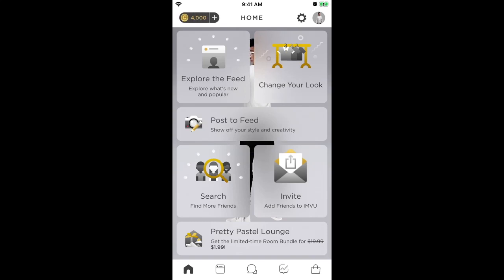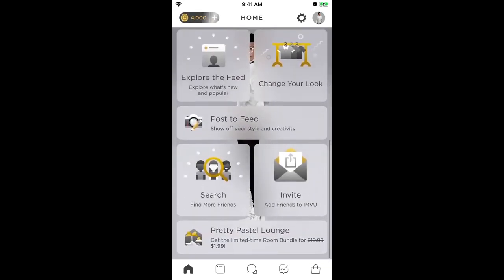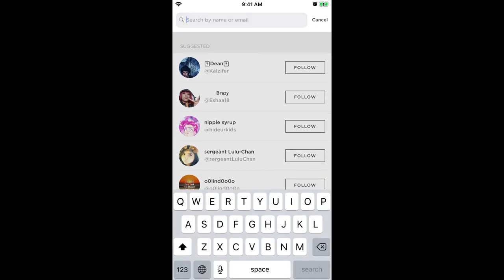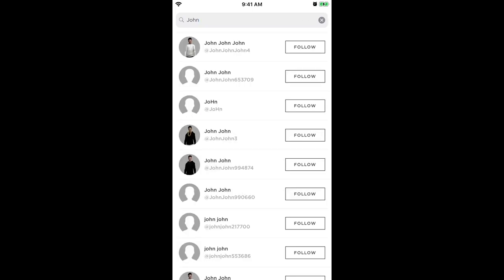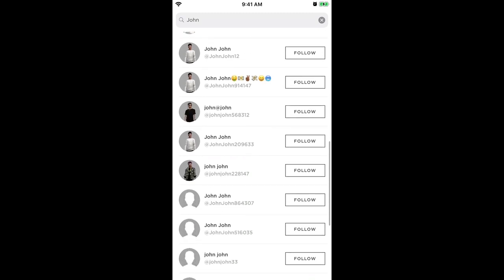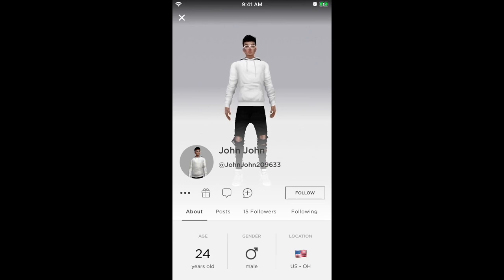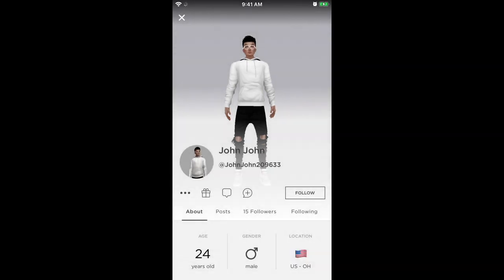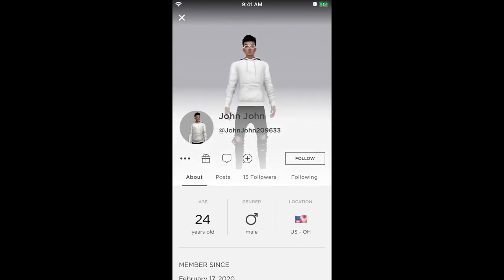How to ADD FRIENDS in IMVU?